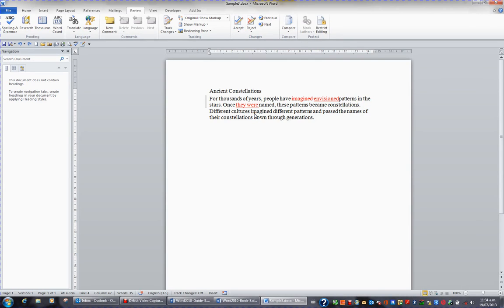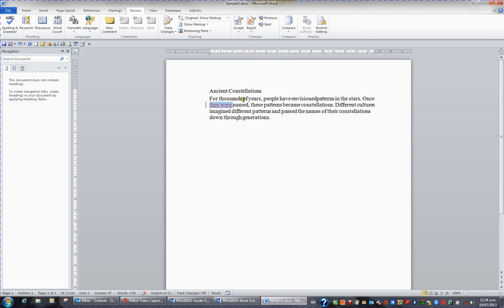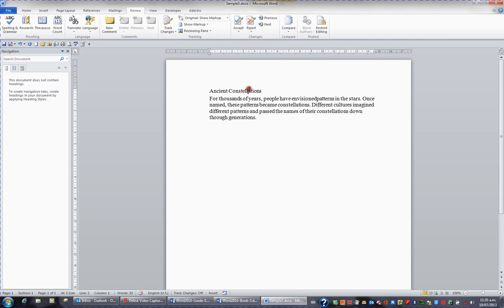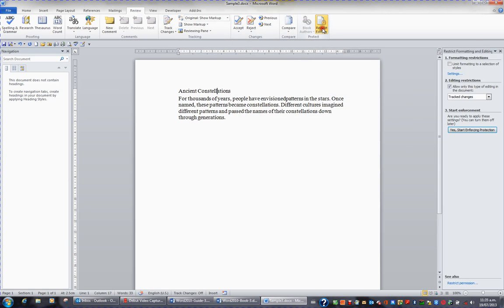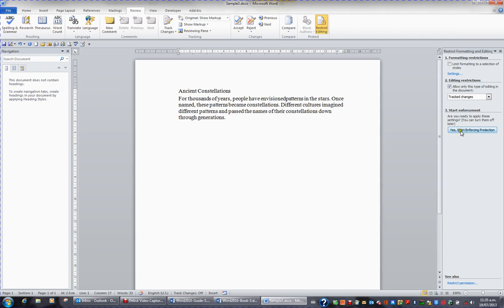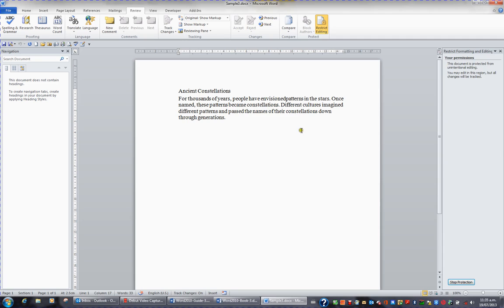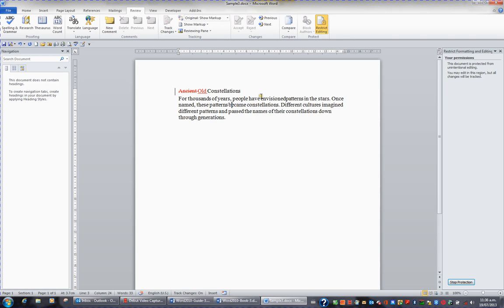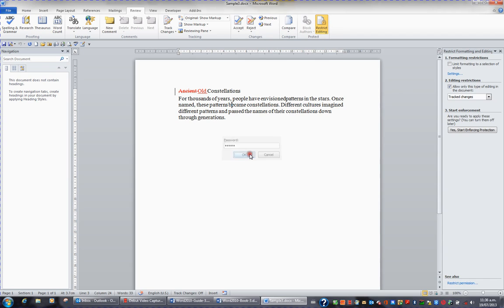Microsoft Word 2010 Level Three Video 23 Track Changes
Microsoft word, videos 22 to 24 cover, track changes, Set user name,  Set Track Change Options,  Start and Stop Track Changes,  Various Mark-up Views,  Show or hide Reviewing Pane,  Printing Track Changes,  Accept Change options,  Reject Change options,  Track Changes Protection,  Compare or Combine documents